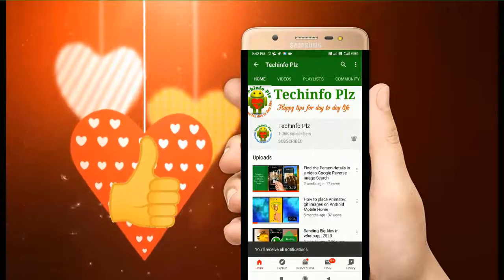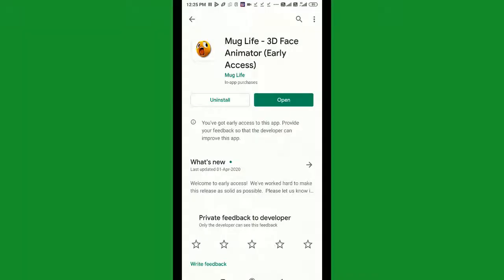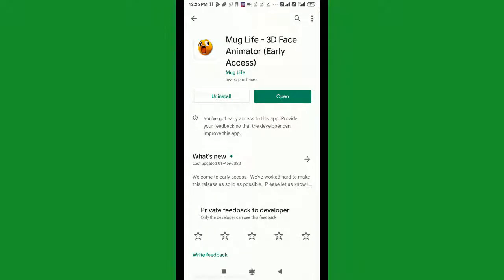How to add 3D Animation Effects to Face image in Android Mobile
How to add animation effects to static images with out any photoshop or video editing software skills. Mug life is the best android app with which you can add wonderful animation effects like talk, smile, question...all face animation expressions required for a 2d or 3d cartoon movie.

Take any static jog or png image and add desired animation from the pre defined templates.